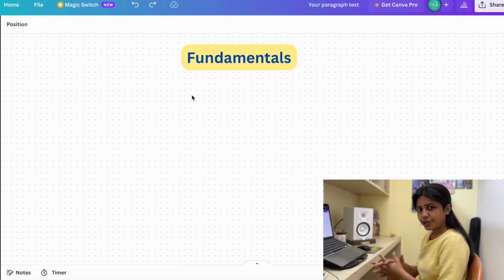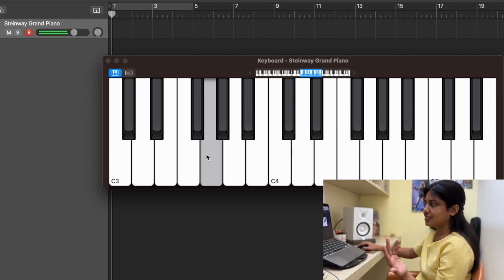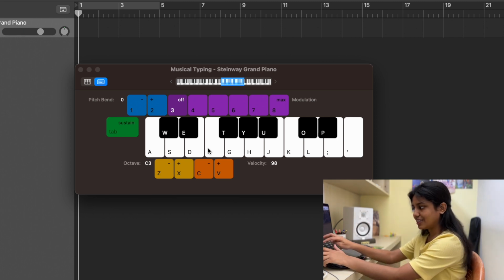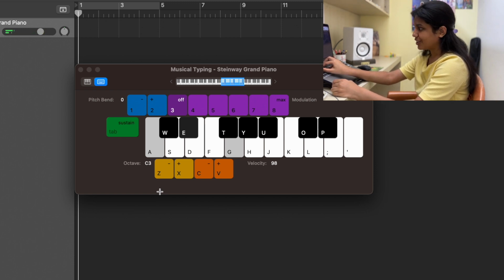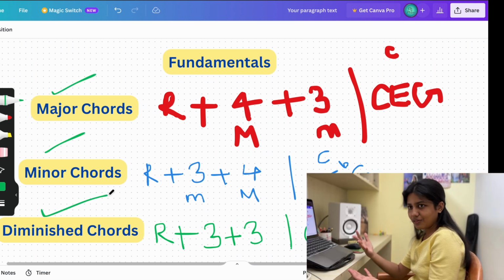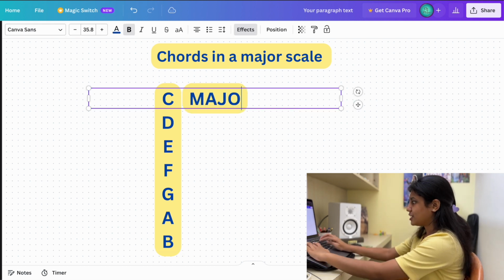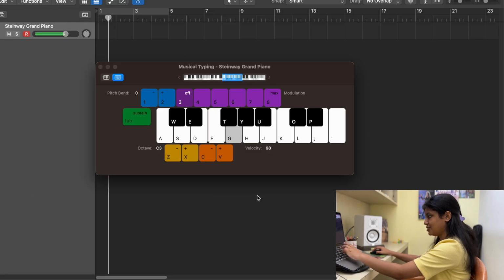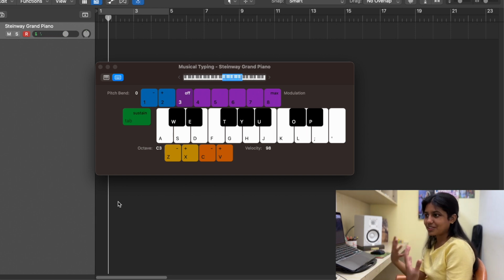EASY WAY to find the CHORDS in a MAJOR KEY !